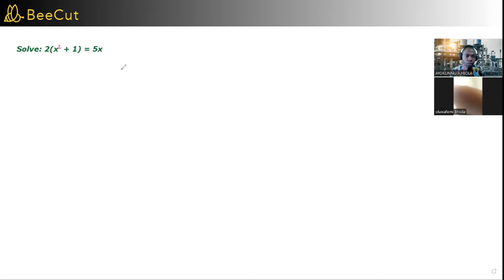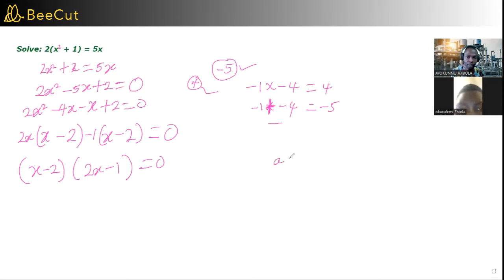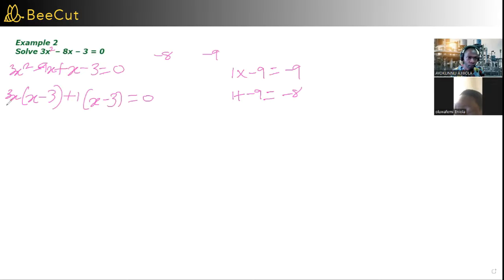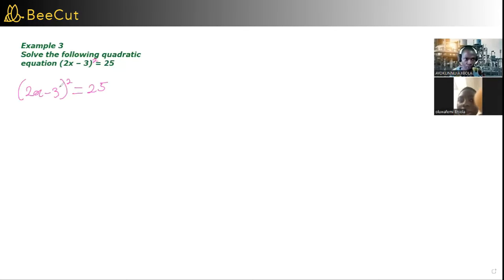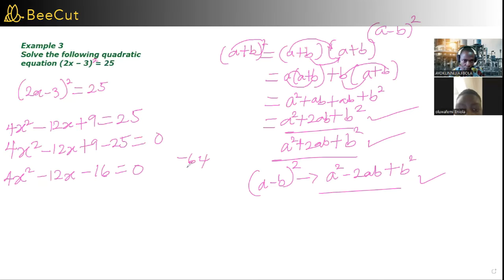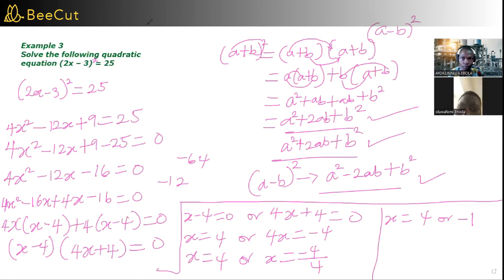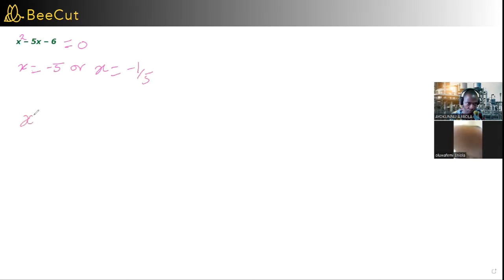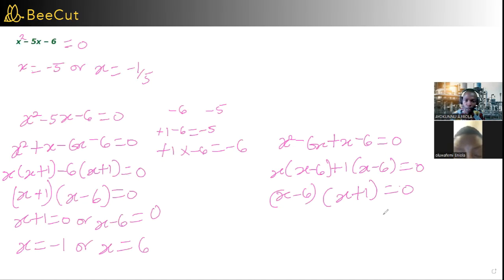Solving Quadratic Equations